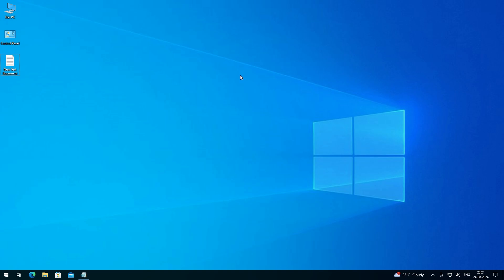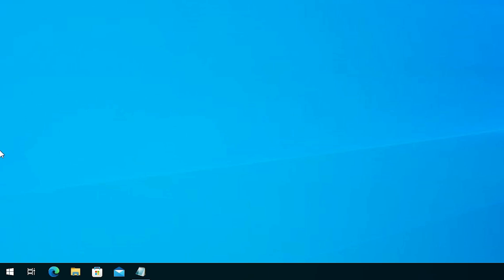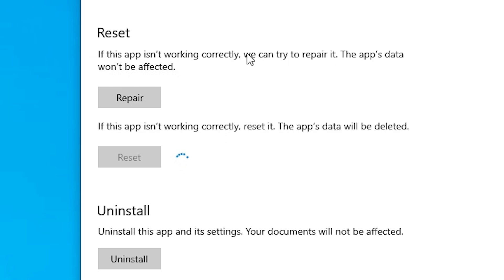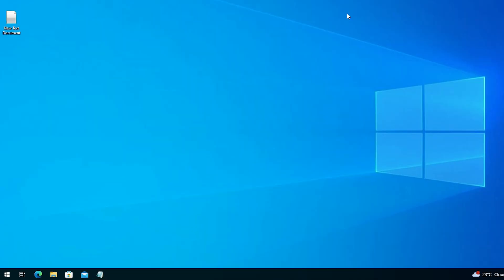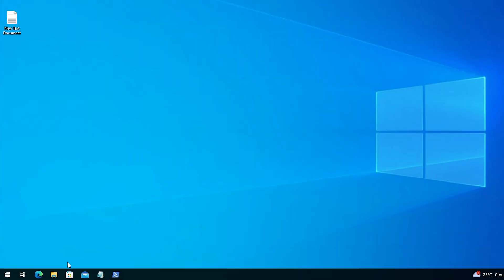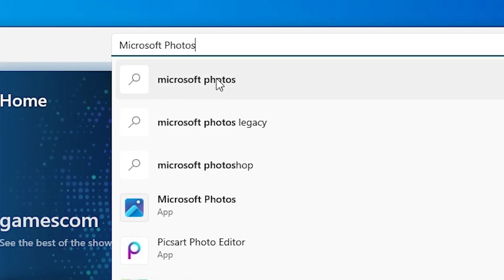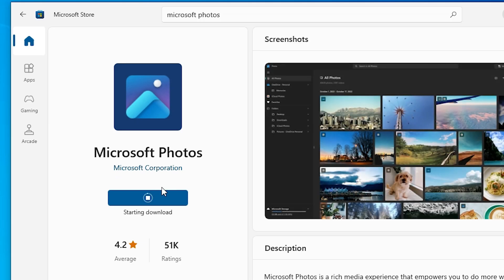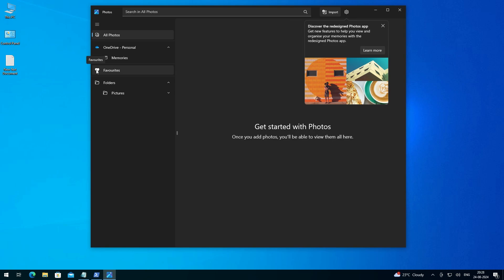Fix Microsoft Photos App Not Working, Not Opening, Crashing or Slow Error in Windows 10 -Two Methods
In this tutorial, I’ll guide you through two simple and effective methods to fix common issues with the Microsoft Photos app in Windows 10. If your Photos app is not working, not opening, crashing, or running slow, these step-by-step solutions will help you resolve the problem.

command for uninstall Microsoft Photos app :    get-appxpackage Microsoft.Windows.Photos | remove-appxpackage

🚀 Timestamps:
0:00 - Introduction
0:15 - Methods use in this to Fix Microsoft Photos app all Error
0:29 - Reset Microsoft Photos app
1:14 - Uninstall Microsoft Photos App
2:09 - Reinstall the Microsoft Photos App
3:18 - check Microsoft Photos app working in windows 10
3:35 - Conclusion

📌 What You’ll Learn:
Method 1: Resetting the Microsoft Photos app to fix minor bugs
Method 2: Uninstalling and reinstalling the Photos app for a fresh start
Additional tips to improve app performance and resolve crashes